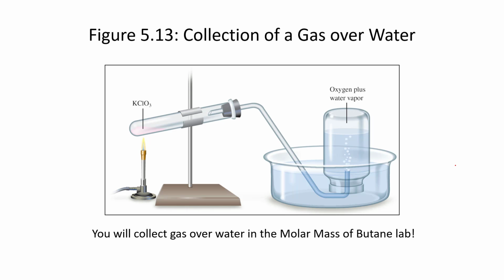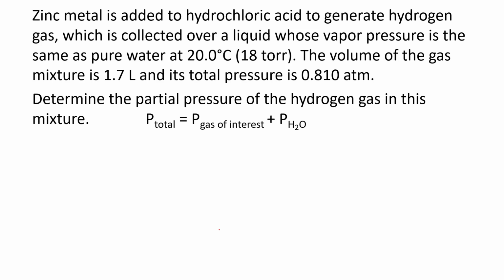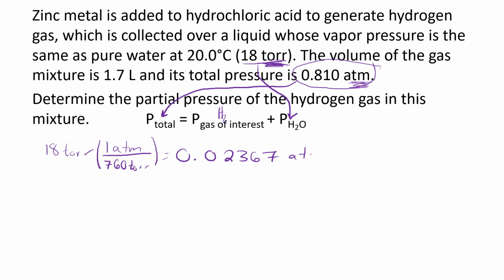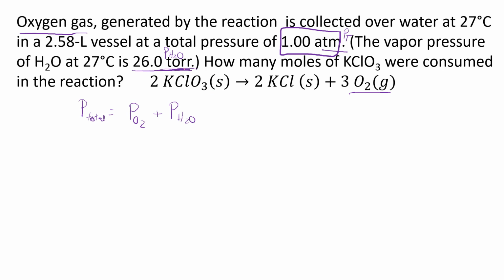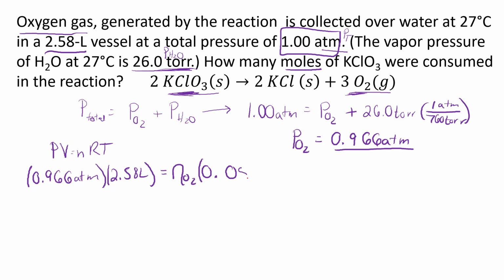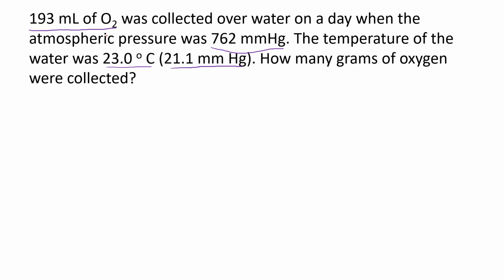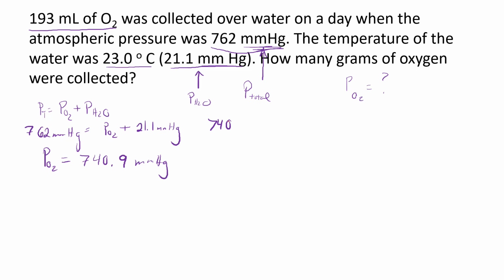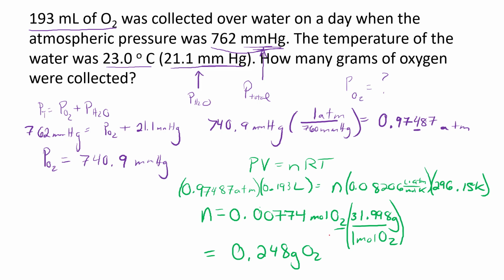15b Collection of Gas over Water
Examples use Dalton's Law of Partial Pressures to solve for the collection of gas over water. General Chemistry I